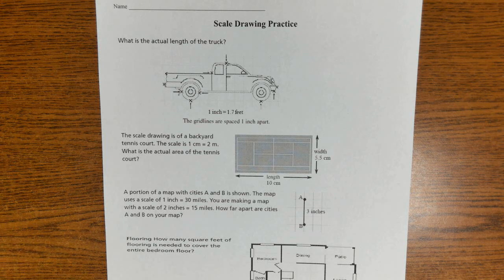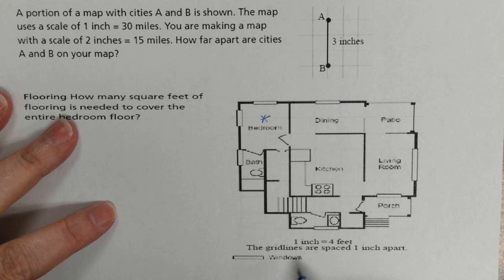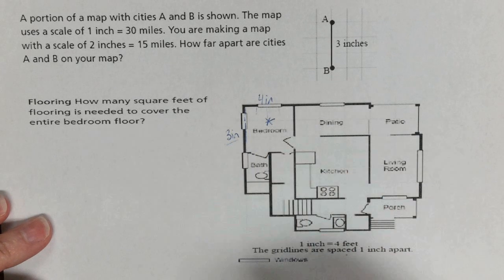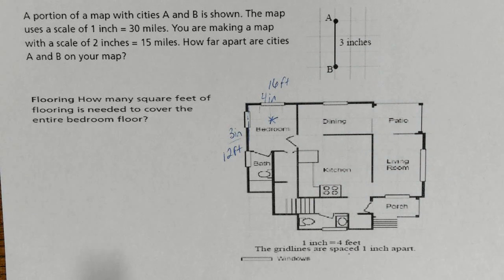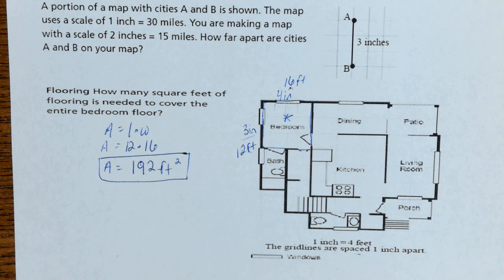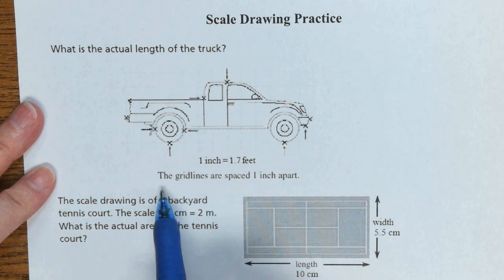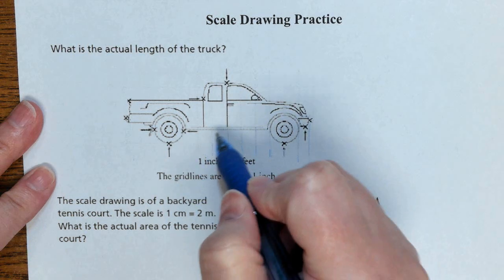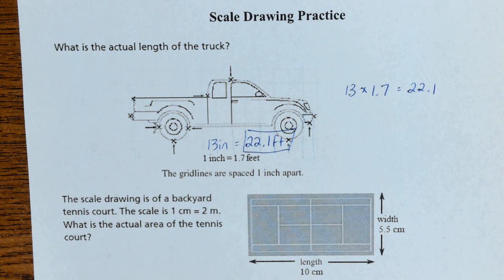1-29-21 Scale Drawing Practice Problems worked out